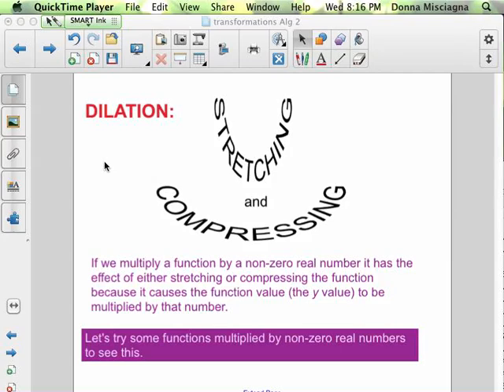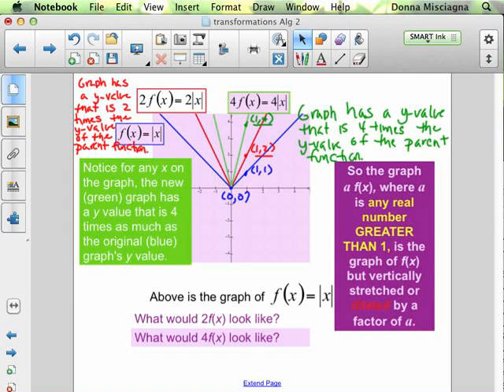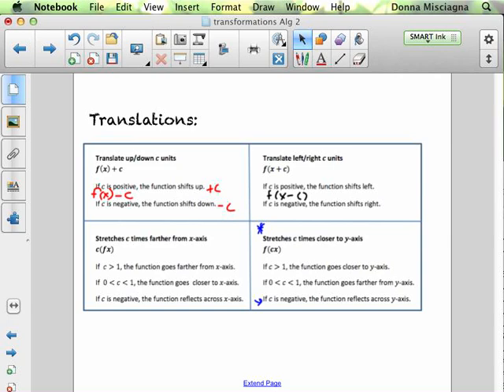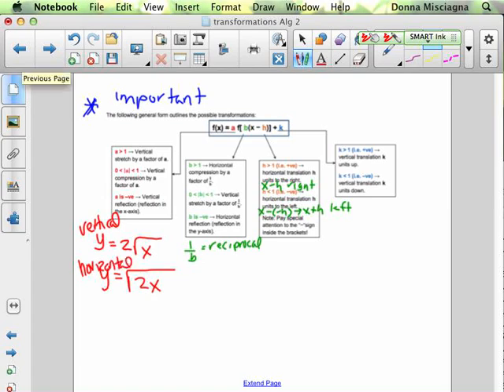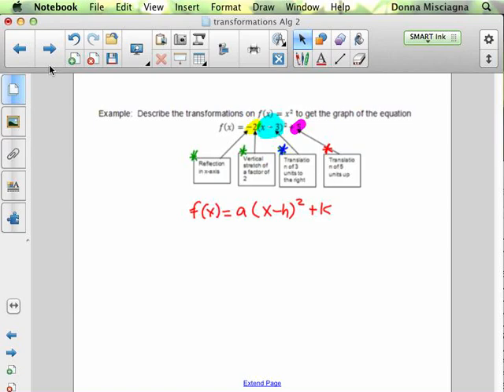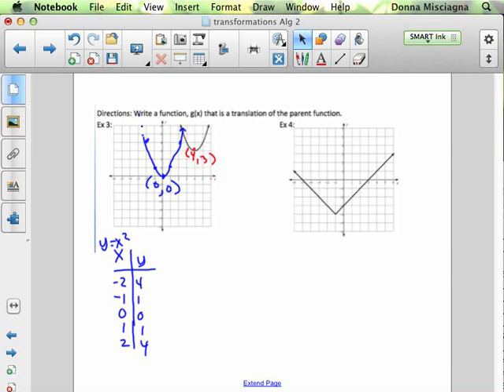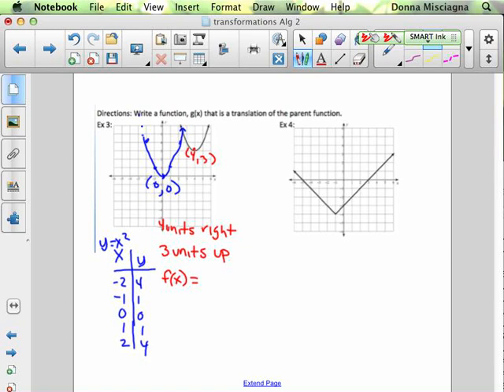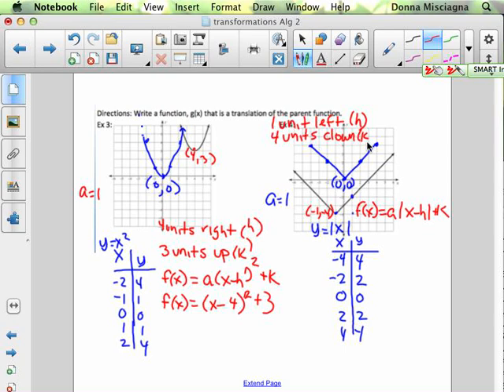Transformations Alg2 Part 4 Broadband